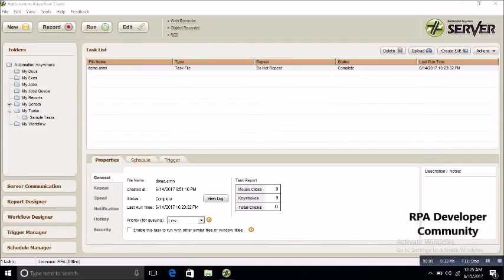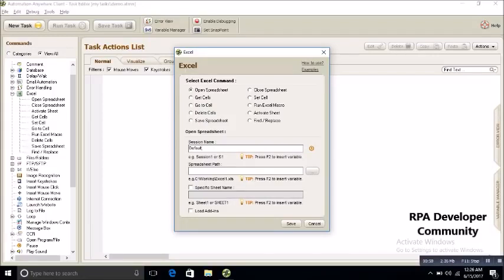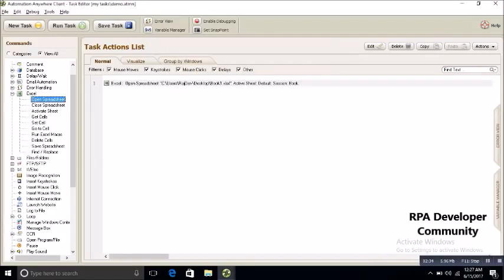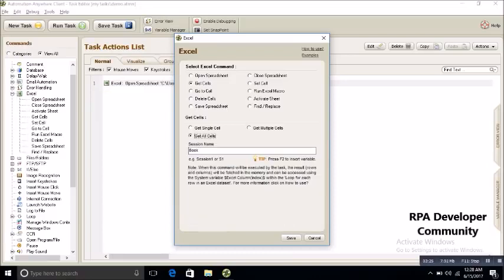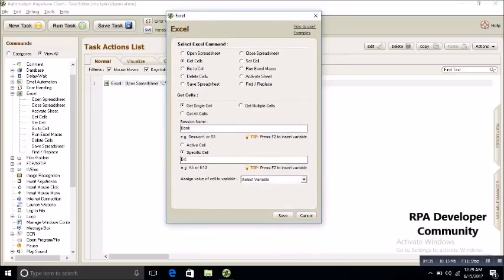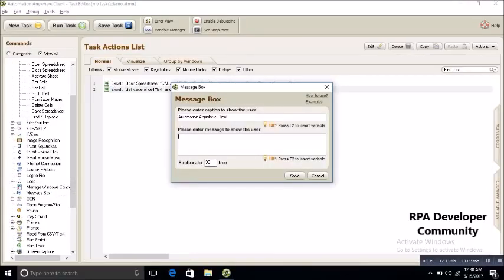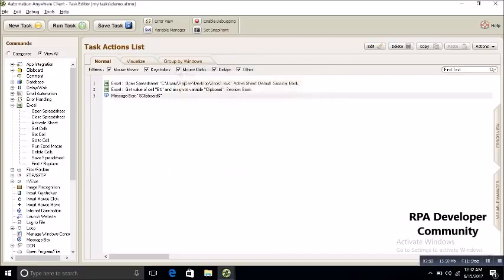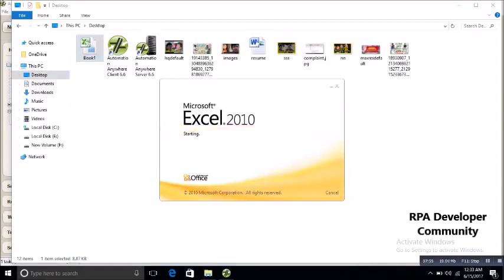Who Learn Basic Of AutoMachine AnyWhere Tool In RPA Toturials